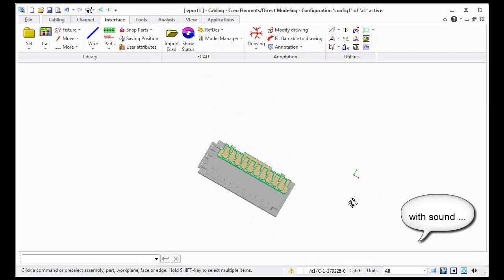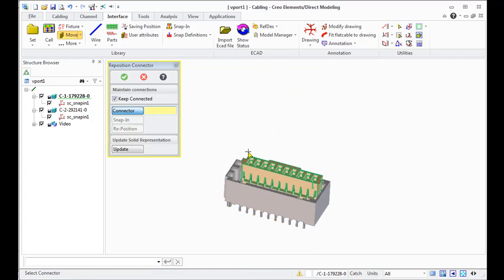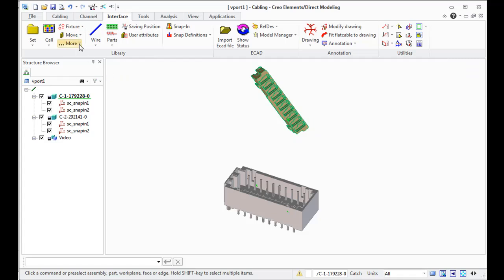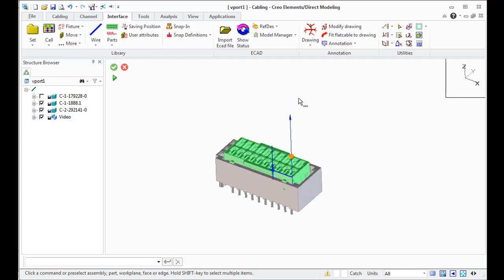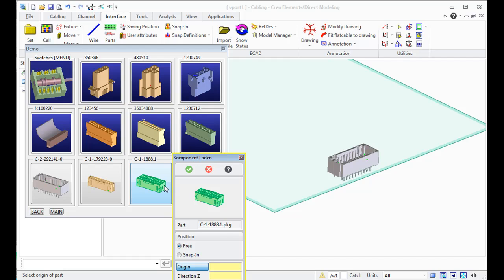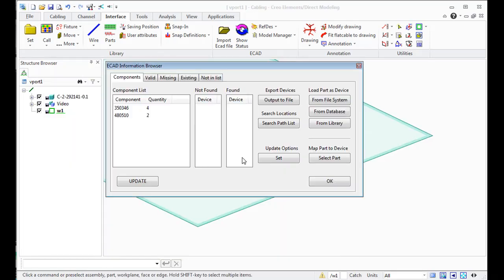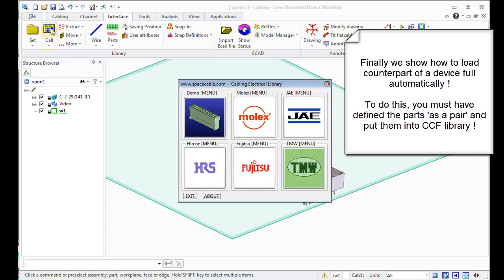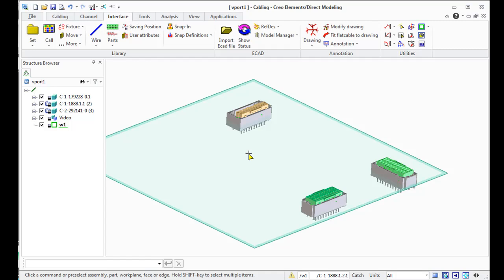Creo E/D Cabling "Complex snapping" functions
Here we see the "Snap-in" functionality of Cabling. Multipart snappings and even multiple snap positions on same snap pair are supported as well.

PTC Creo Elements/Direct  Cabling  is an advanced 3D CAD solution for the creation of complete wirings and Cabling Harness.